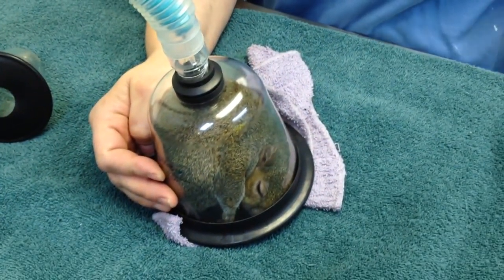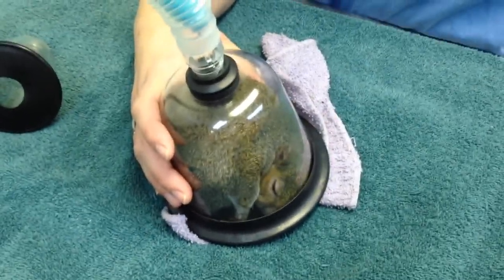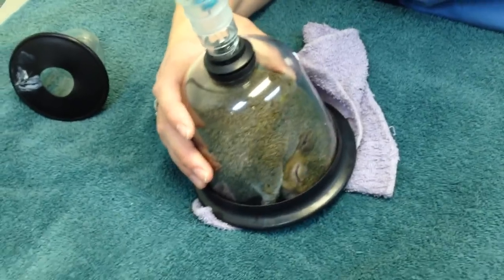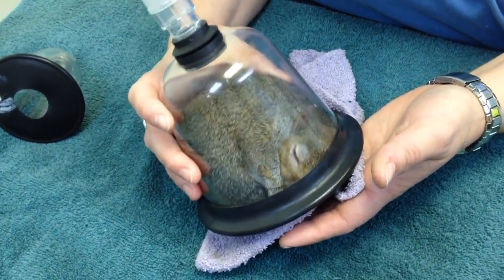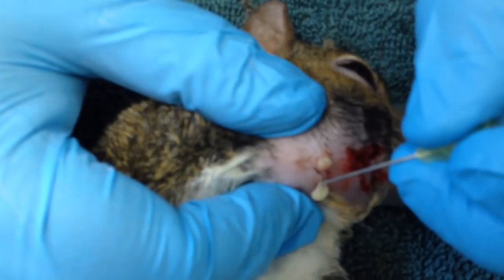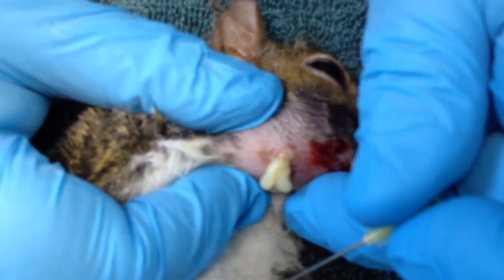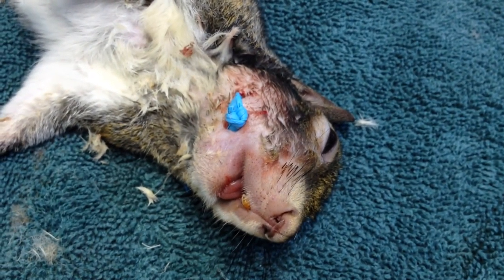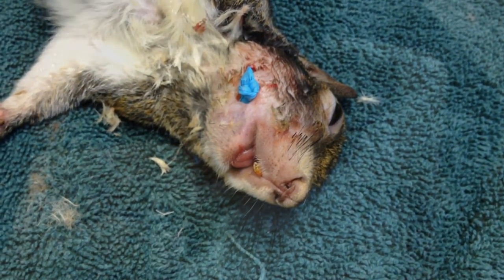PUScam!!! 16 yr old grey squirrel with mandibular abscess and rads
PUScam!!! Graphic!!! 16 yr old grey squirrel with mandibular abscess and rads